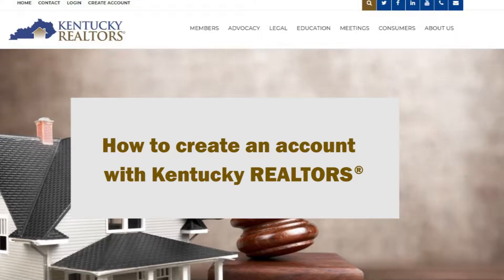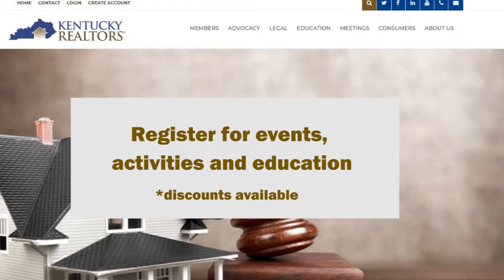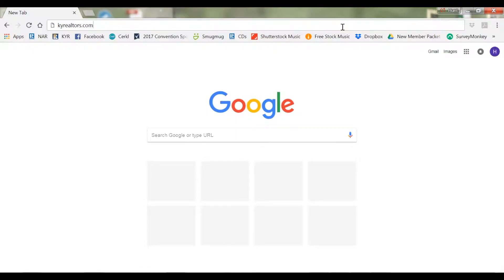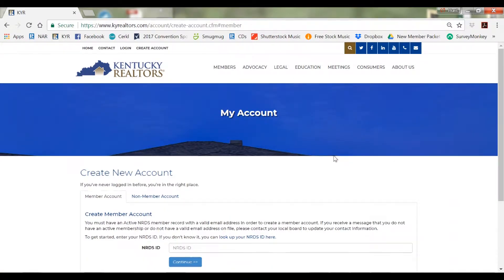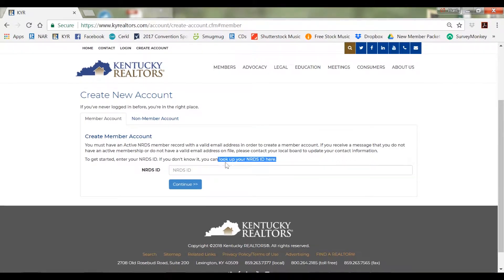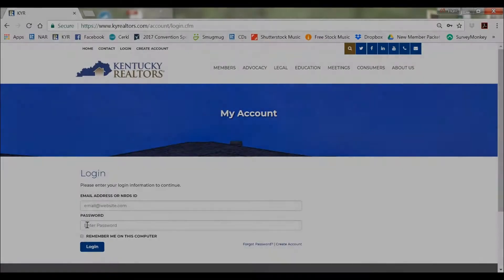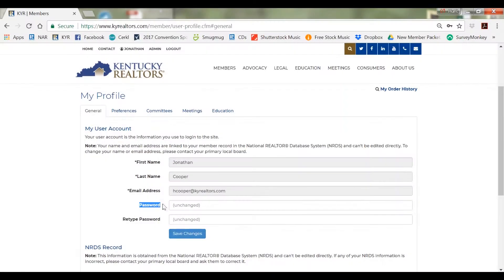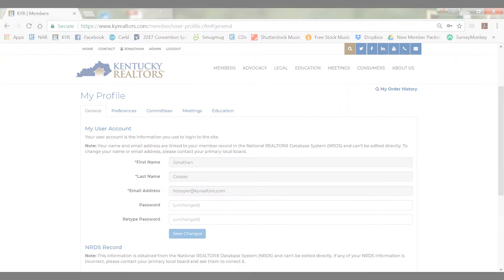Creating account at KYR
Tutorial to explain how to create an account on KYR's website and the benefits to members